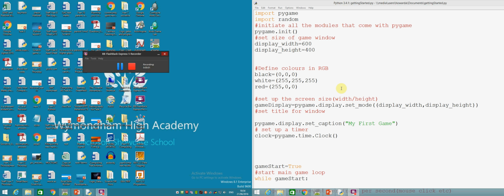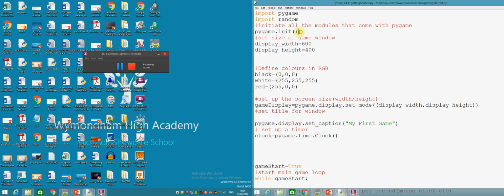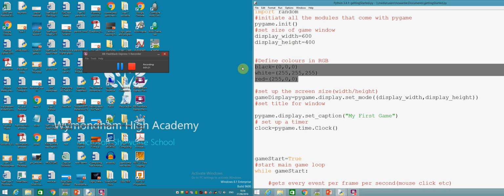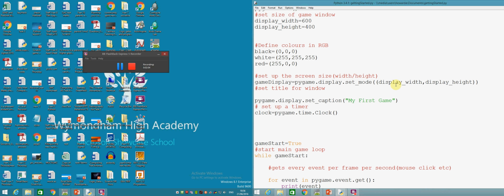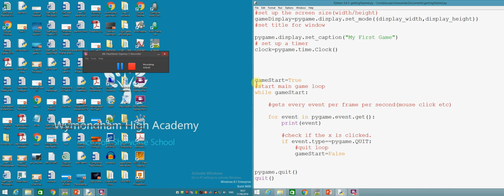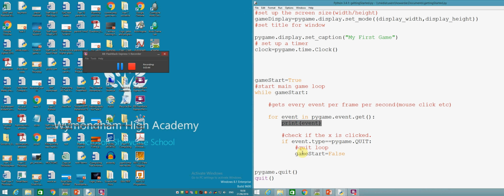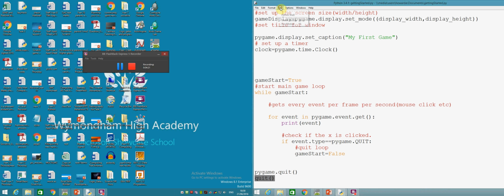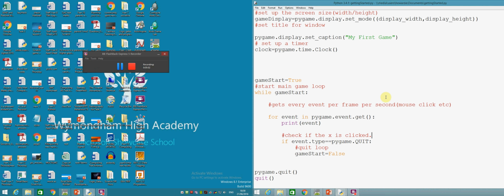pygame tutorial 1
Getting started with pygame